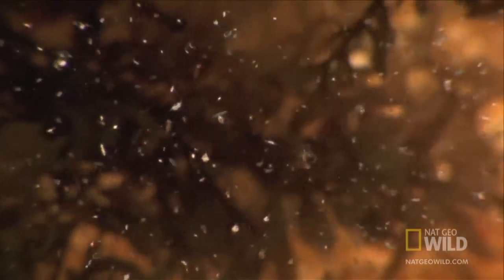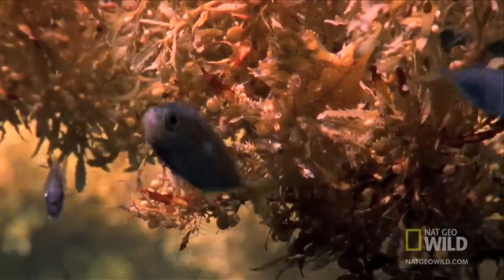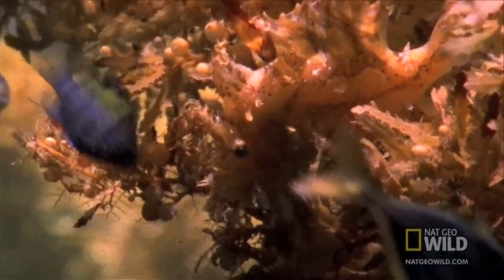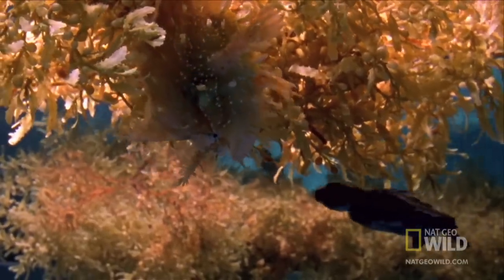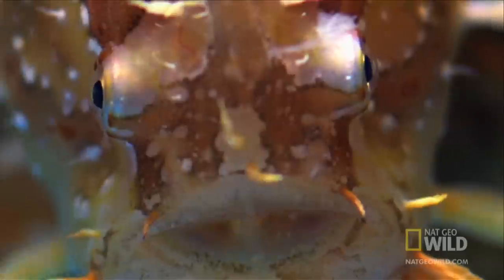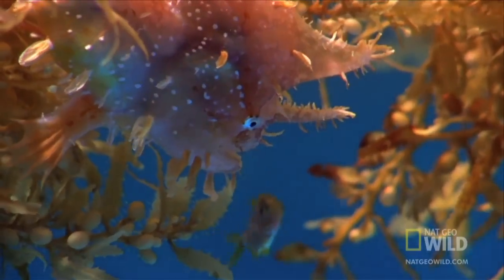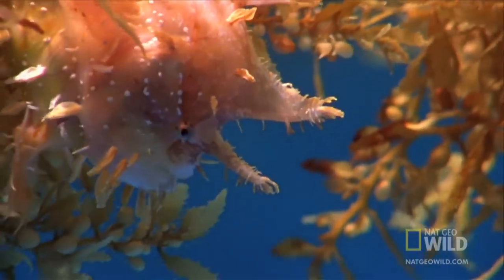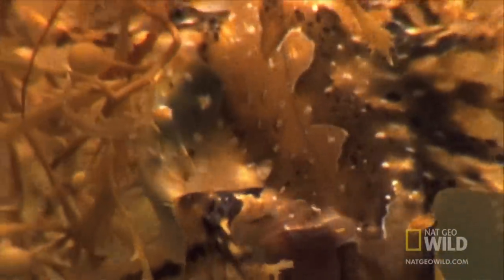Camouflaged Killer | World's Weirdest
To a small fish, that clump of seaweed might look like a tasty meal. But is that seaweed clump actually a predator in disguise?

About World's Weirdest:
A buffalo with three eyes, an exterminator who eats his day’s work, an elephant rampage through a restaurant…all very bizarre, all very real. These shocking and strange animal “viral” moments only found on World’s Weirdest. Each one-hour episode explores the most bizarre in the animal kingdom. Freaky Feasts wets our appetite for the weirdest animal meals ever. Oddities is a showcase for the most unusual animals. Sneak Attacks features the most shocking animal encounters ever. And let's spread a little shame on those animals that throw the rules away on Animals Behaving Badly.